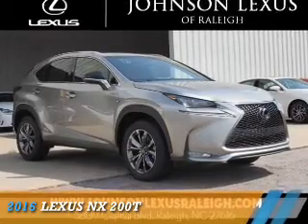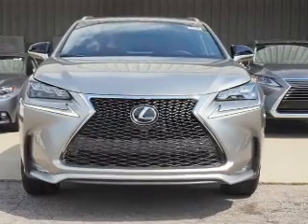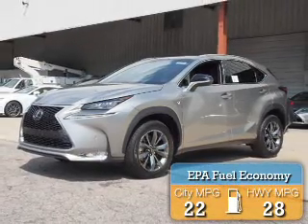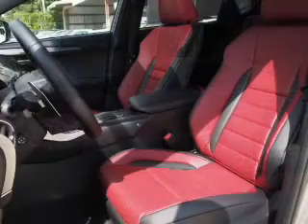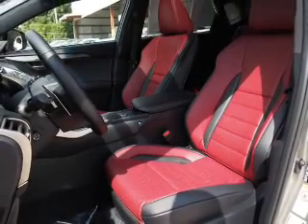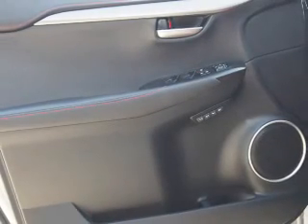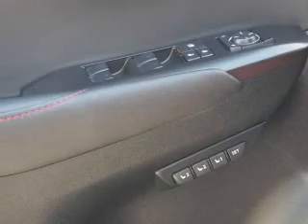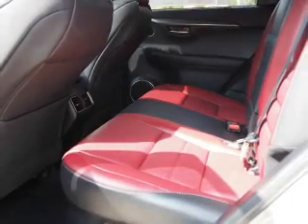2016 Lexus NX 200t 90608 - Raleigh NC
Phone:
Year: 2016
Make: Lexus
Model: NX 200t
Trim:
Engine: 2.0 liter 4 Cylindercylinder FWD
Transmission: 6-Speed Automatic
Color:
Mileage: 12
Address:
VIN:JTJYARBZ4G2040416